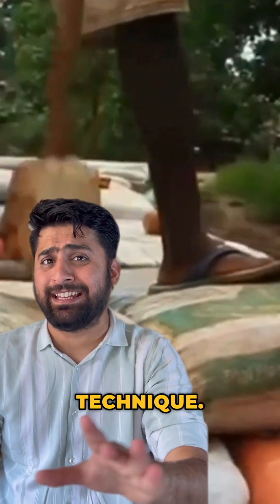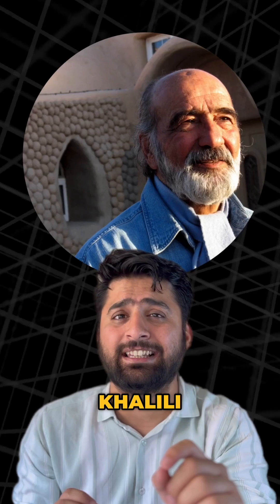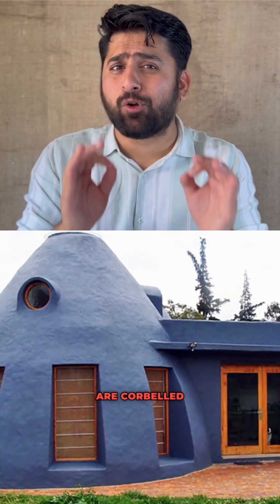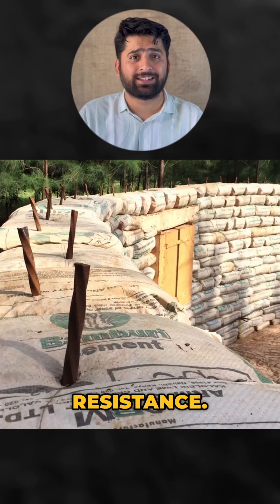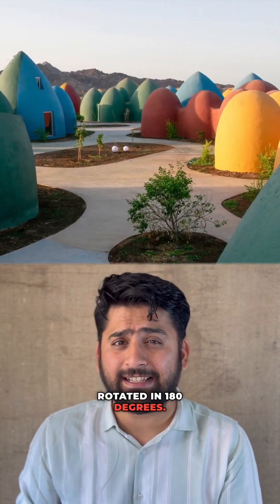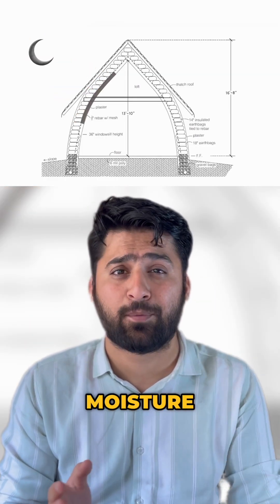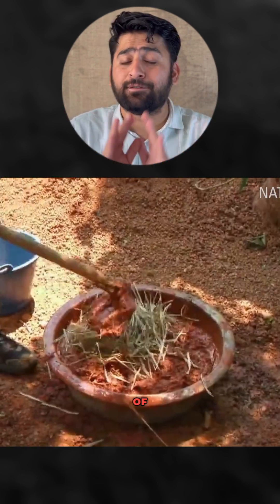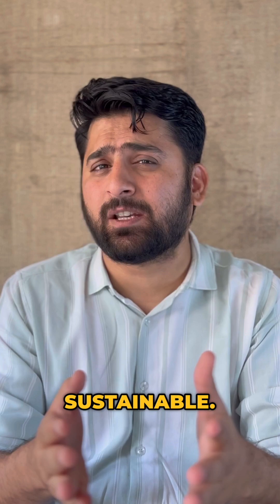Build with Sandbags & Soil—Meet Super Adobe! 🏡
Discover the Super Adobe (Earth Bag) technique
pioneered by architect Nadir Khalili

Where earth-filled bags are stacked in circular courses to create strong, affordable, and eco-friendly homes.

This method uses locally available soil and sandbags, reducing waste and energy consumption.
Ideal for off-grid living, disaster relief, and sustainable communities, Super Adobe structures are quick to build and naturally climate-responsive.

Ready to explore a greener way to build?
Dive into this revolutionary approach that’s shaping the future of housing!